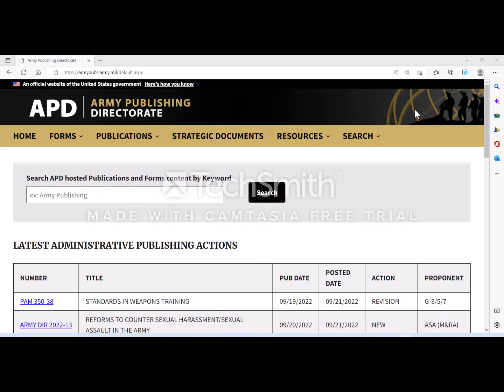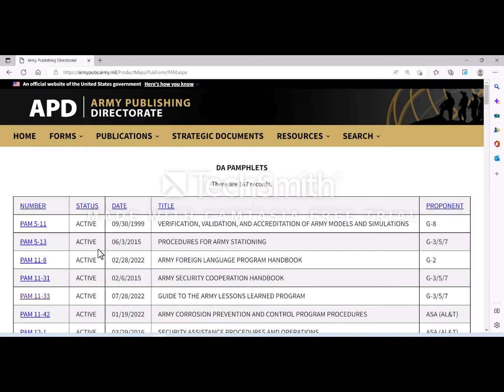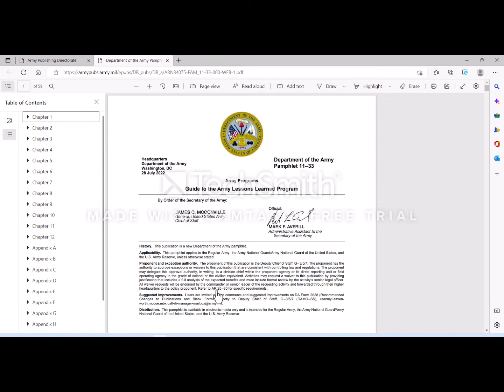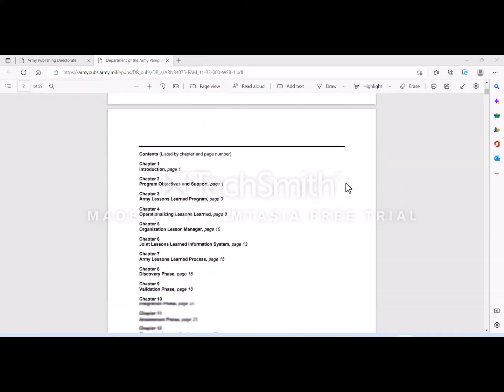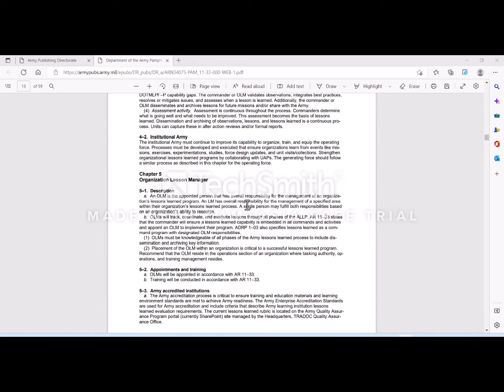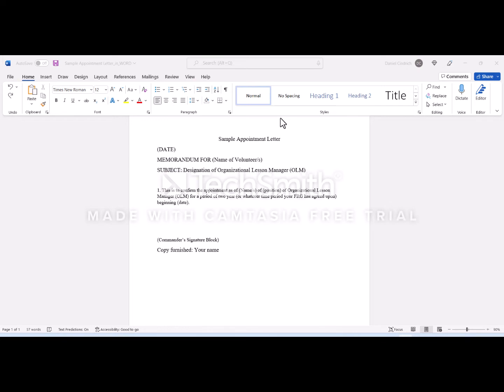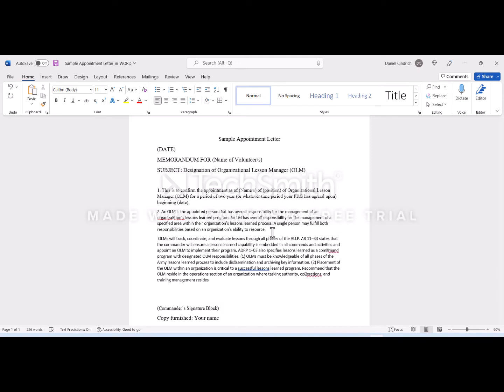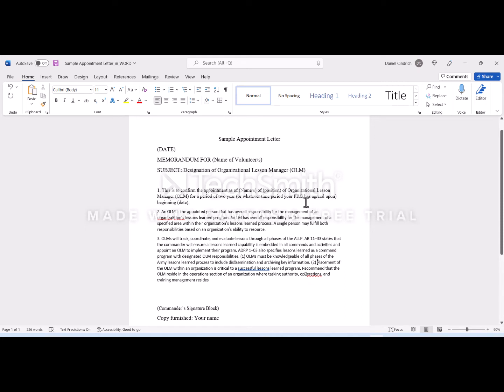Jumpstarting a Lessons Learned Program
This Screencast is student project for East Carolina University Course EDTC 7030, Web Teaching, and may be useful to the Center for Army Lessons Learned.
00:00 - Introduction
00:01 - Slide 1
00:09 - Slide 1
04:34 - Slide 1
05:14 - Slide 1
05:24 - Slide 1